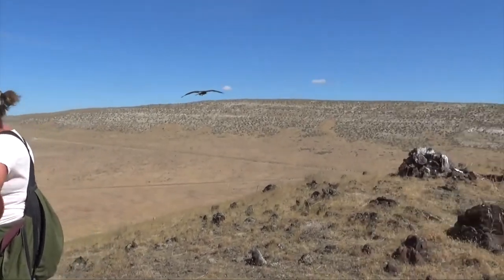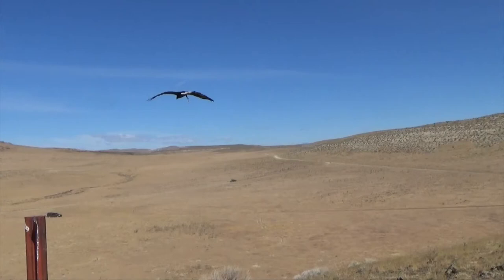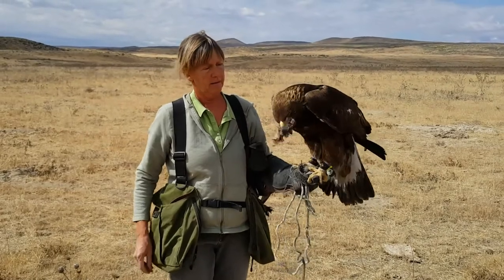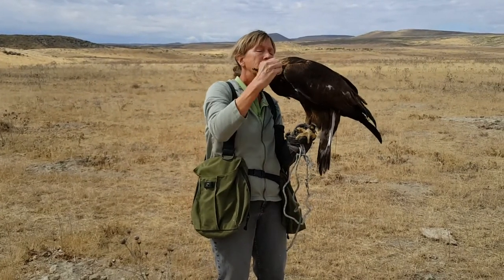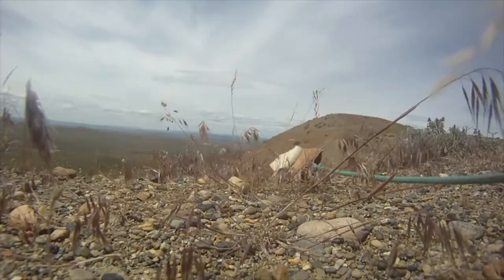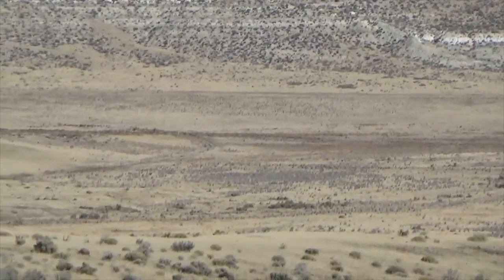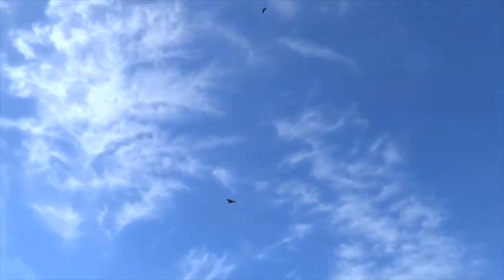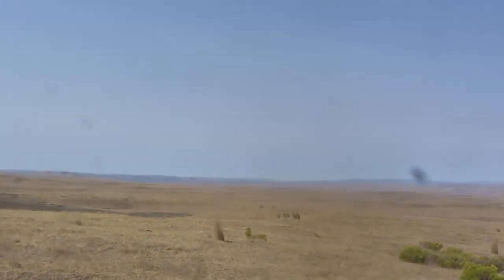Conditioning Golden Eagles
conditioning golden eagles for return to the wild.